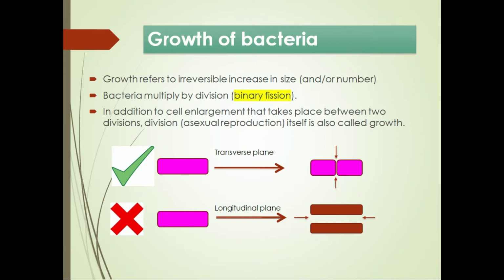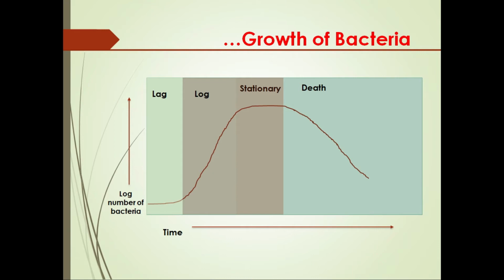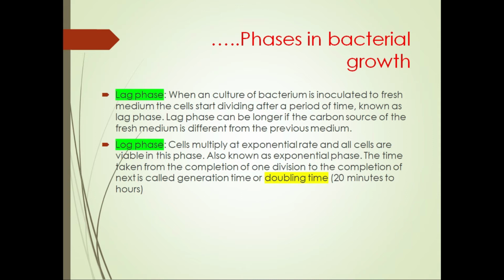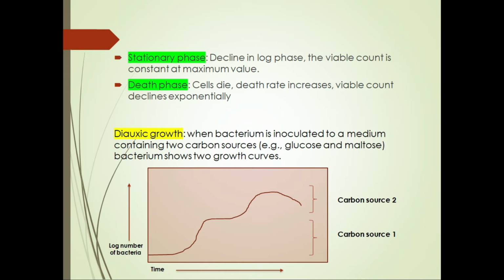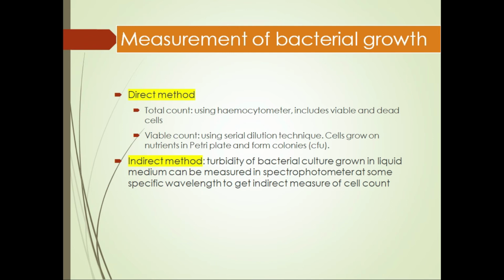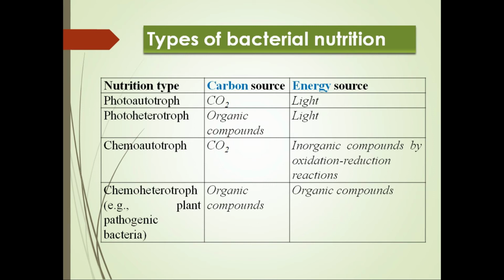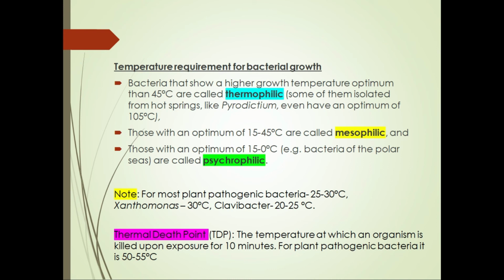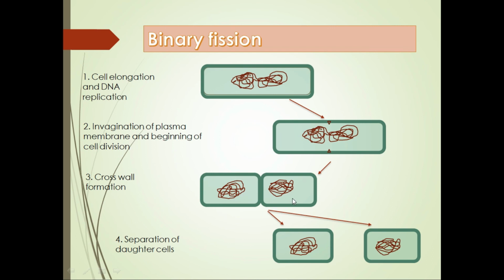Growth in bacteria │Binary fission │Diauxic growth curve │Measurement of bacterial growth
This video lecture discusses the growth in bacteria, growth phases like lag phase, log phase or exponential growth phase, stationary phase and death phase. Growth requirements like nutrients, major and minor elements, pH, temperature and various terms like photoautotrophs, photoheterotrophs, chemoautotrophs, chemoheterotrophs are also discussed. Measurement of bacterial growth by plate count method, haemocytometer method and spectrophotometer method are also discussed. Finally asexual reproduction or binary fission is discussed.
Best wishes for your learning